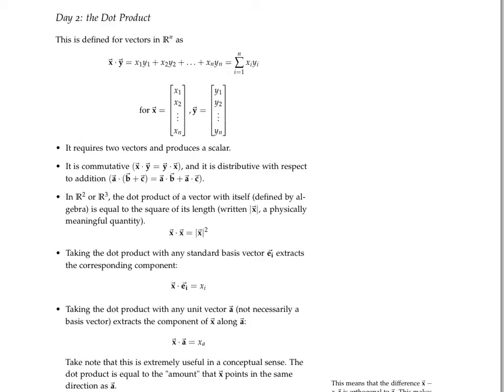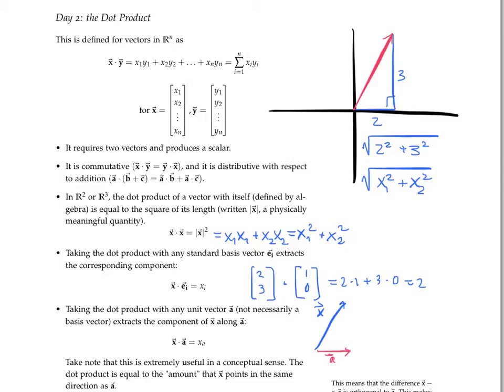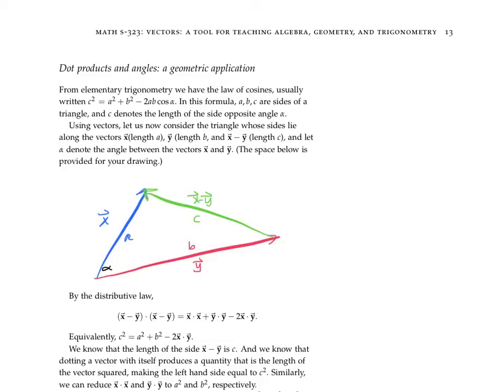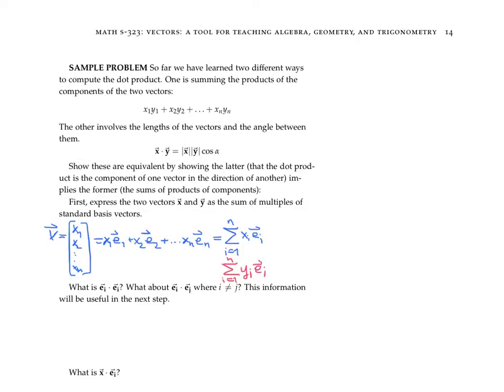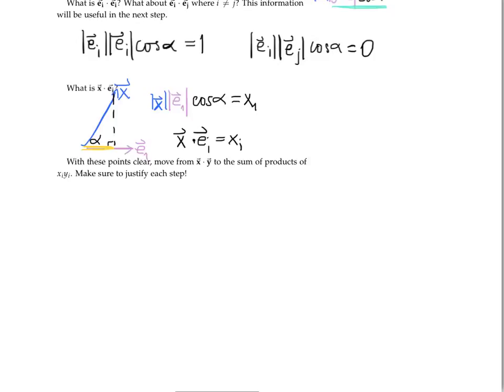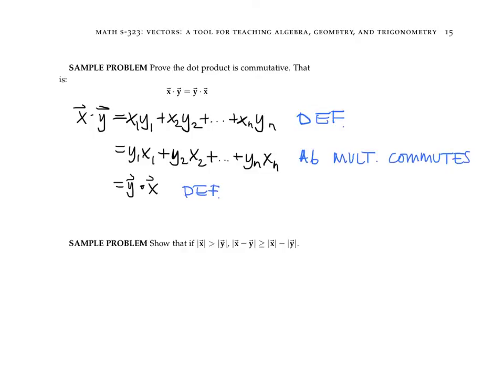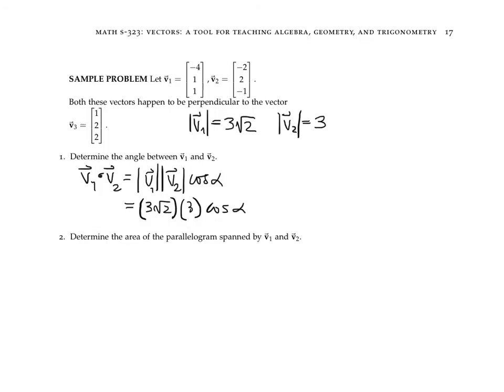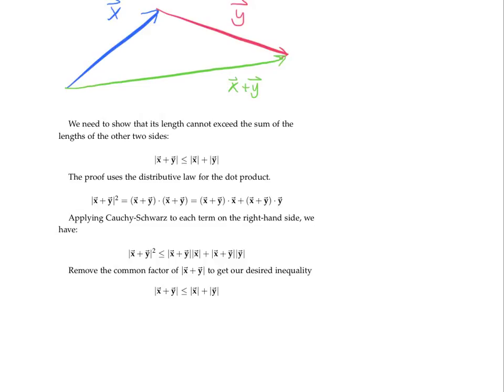S-323 Day 2 Dot Product